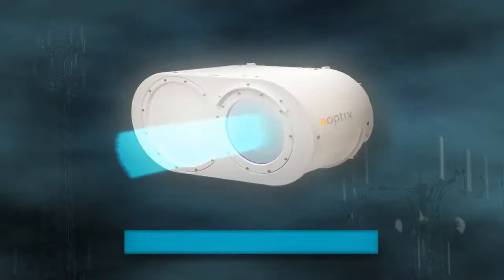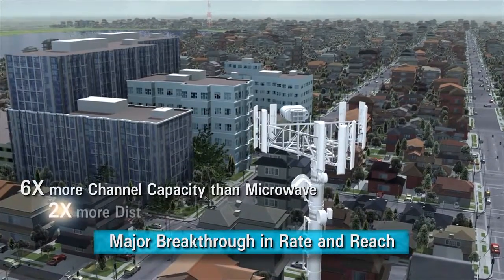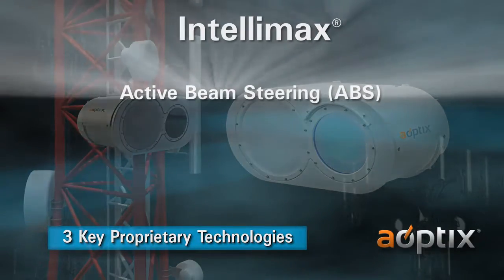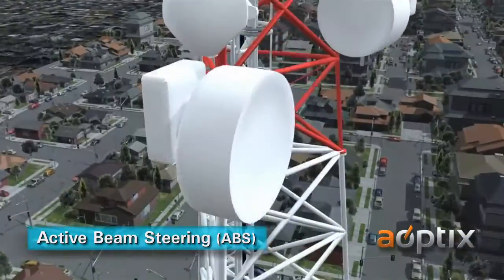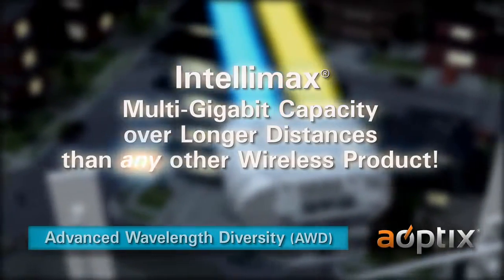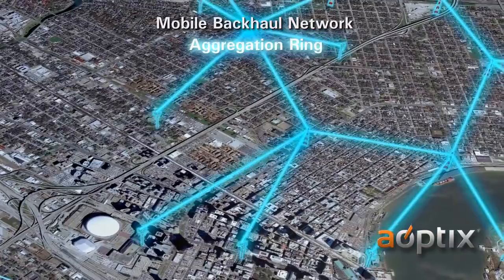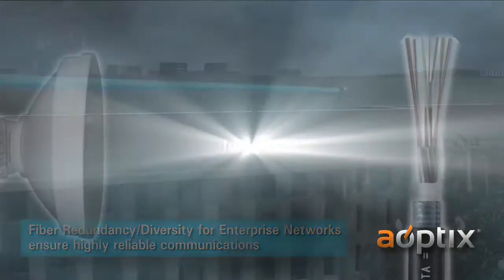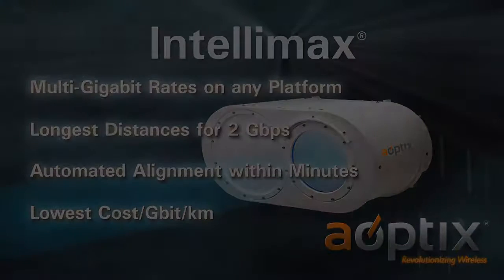AOptix Intellimax Product Video